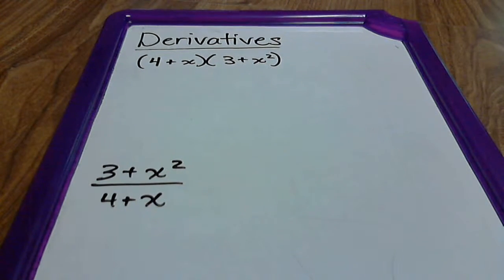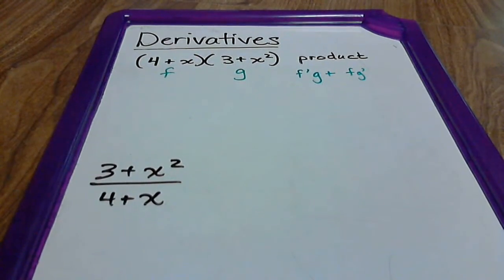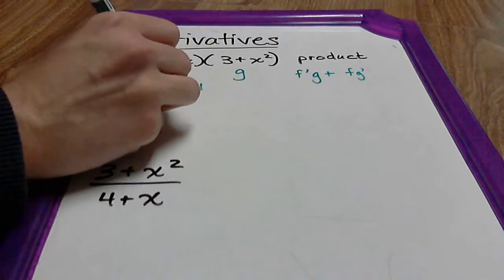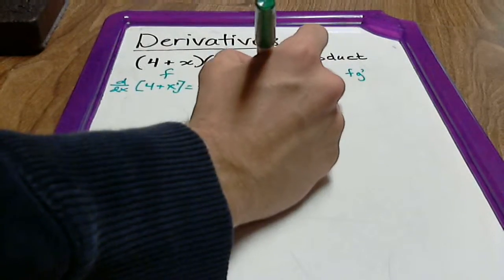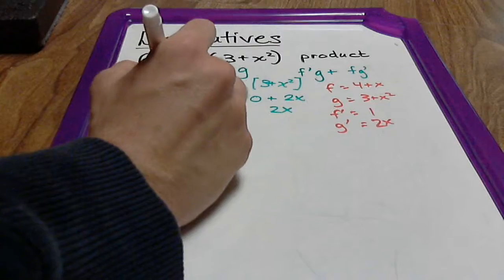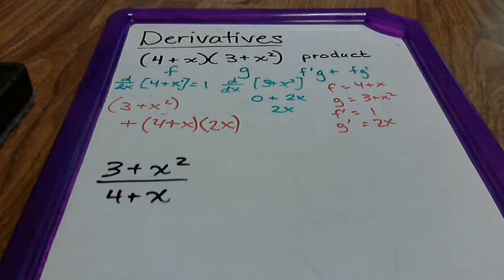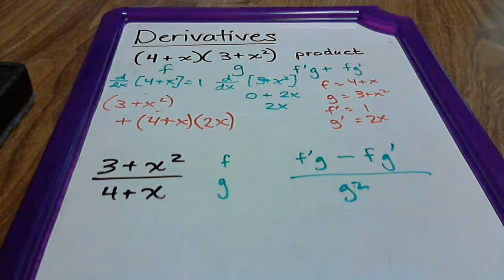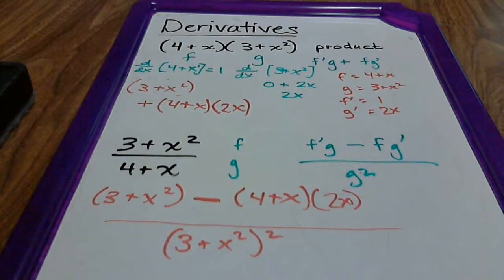23 Finding Derivatives